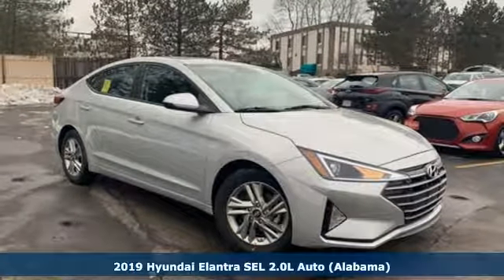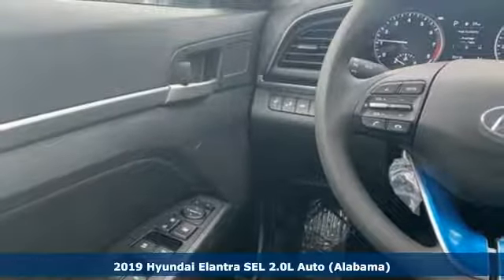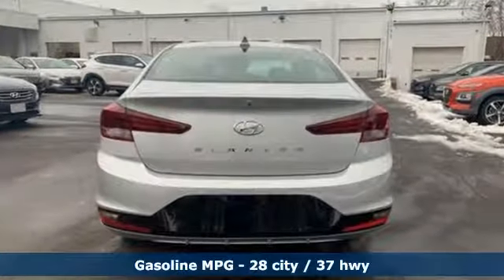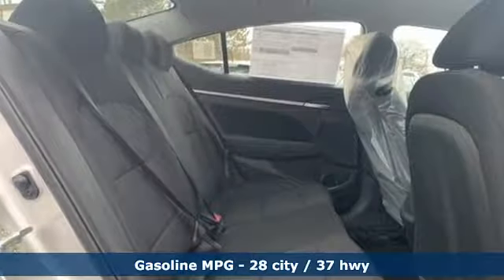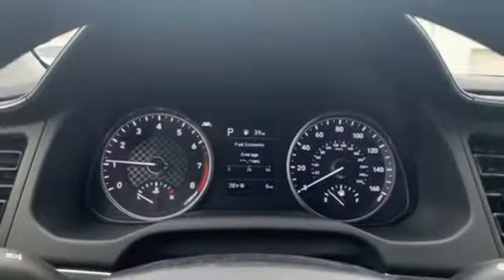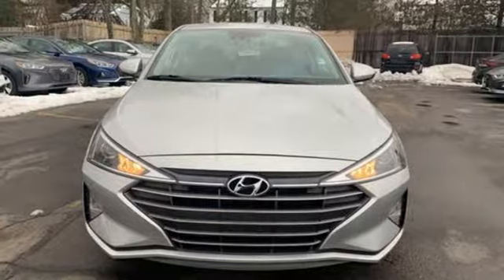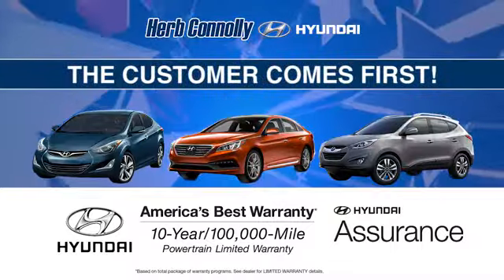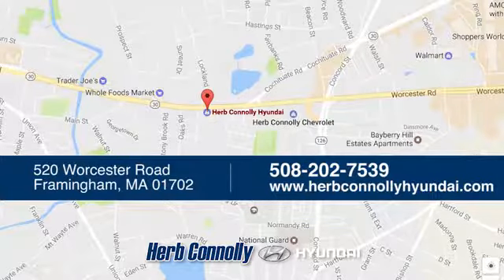New 2019 Hyundai Elantra Framingham, MA #16646 - SOLD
Year: 2019
Make: Hyundai
Model: Elantra
Trim: SEL
Engine: 2.0L 4-Cylinder DOHC 16V
Transmission: 6-Speed Automatic with Shiftronic
Color: Silver
Interior: Black
Stock #: 16646
VIN: 5NPD84LF4KH462536
 Price includes: $2,000 - Retail Bonus Cash. Exp. 02/28/2019, $500 - HMF Standard Rate Bonus Cash - National. Exp. 02/28/2019

Address:
520 Worcester Rd - Rte 9 East